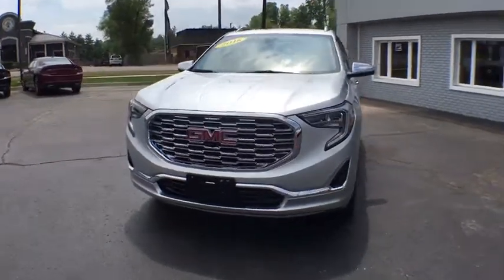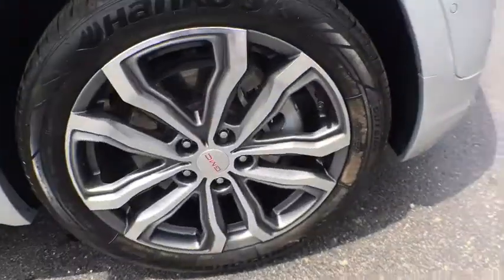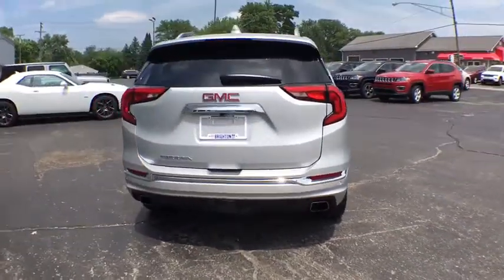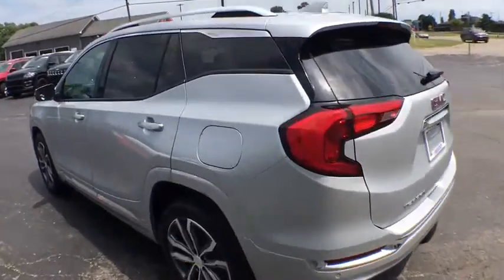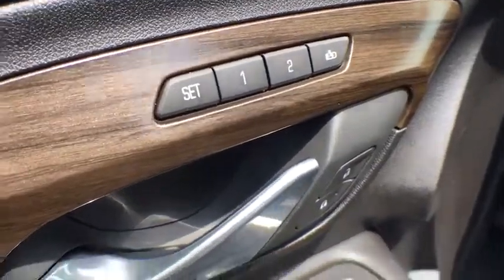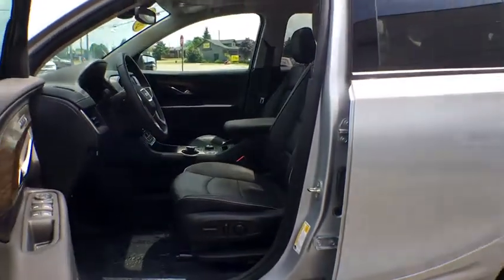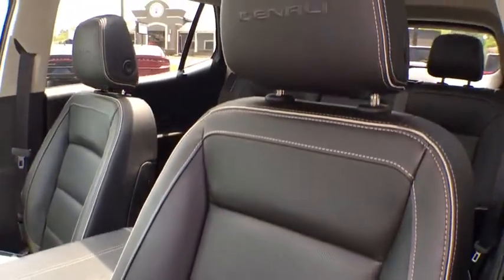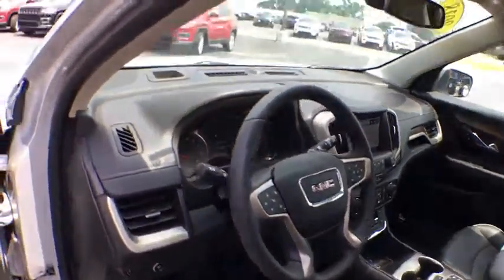2018 GMC Terrain Brighton, Novi, Howell, Wixom, Pickney, MI A16105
Quicksilver Metallic Used 2018 GMC Terrain available in Brighton, Michigan at Brighton Chrysler. Servicing the Novi, Howell, Wixom, Pickney, MI area.

Brighton Chrysler
9827 E Grand River Ave

Recent Arrival! Navigation/NAV/GPS, Power Moonroof, Panoramic Sunroof, Back-up Camera, Terrain Denali, 4D Sport Utility, 9-Speed Automatic, FWD, Quicksilver Metallic, jet black Leather. Clean CARFAX. Priced below KBB Fair Purchase Price!2018 GMC Terrain Denali Quicksilver Metallic FWD 2.0L Turbocharged 9-Speed AutomaticOdometer is 6335 miles below market average! 22/28 City/Highway MPGBrighton Chrysler Dodge Jeep has competitive financing rates and terms for all types of credit.